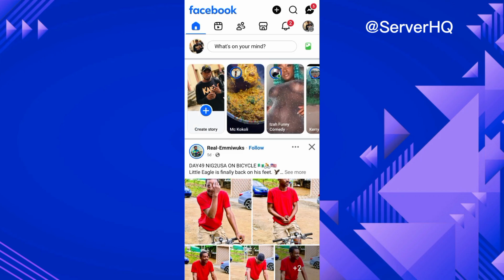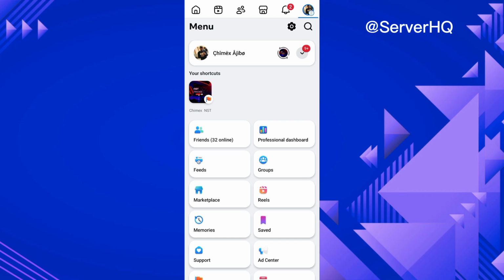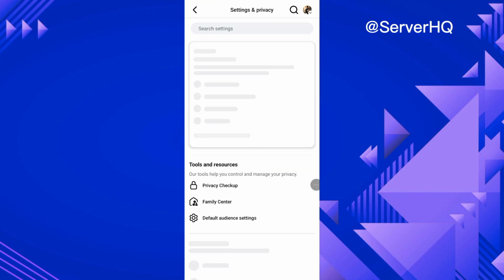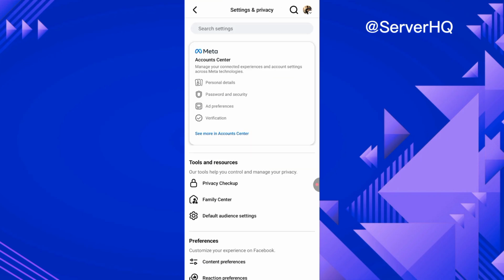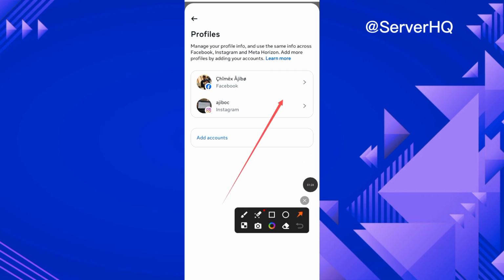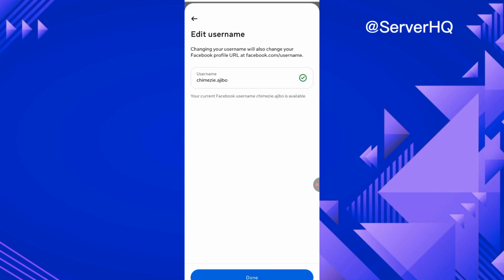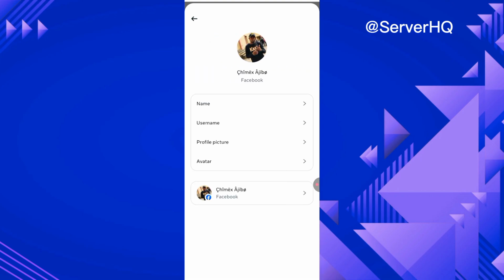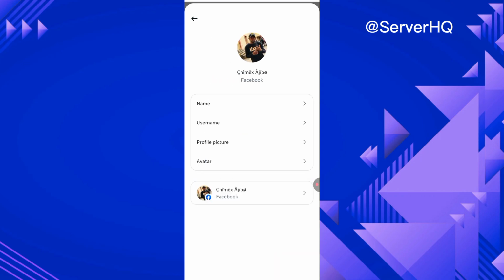How To change username on Facebook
In this video I explained a step by step guide how you can change your Facebook username/ Names .

if you have ever got confused how to change your Facebook username or names, then this video is for you.

watch the video to the end  and you will definitely  do same in your Facebook account.